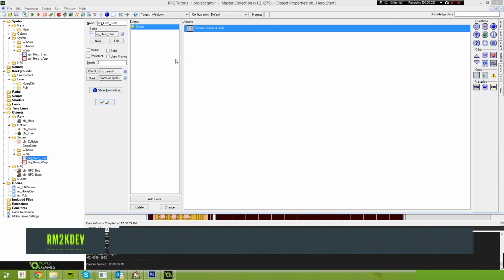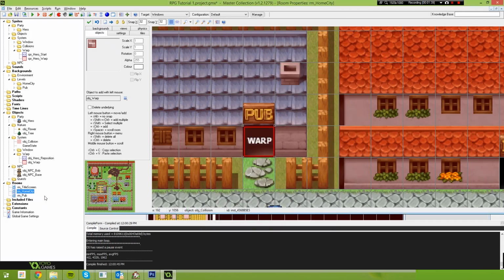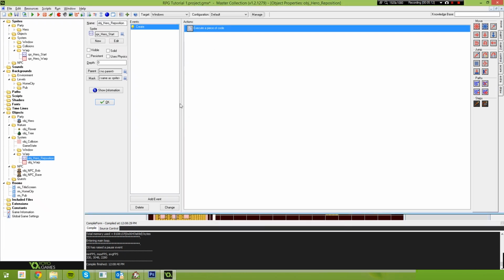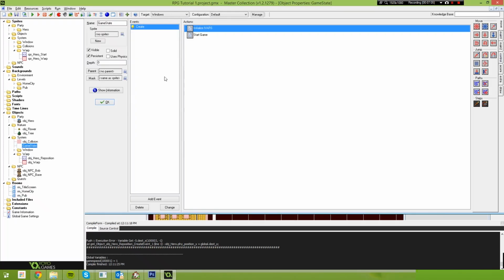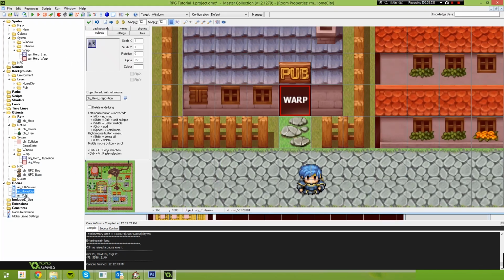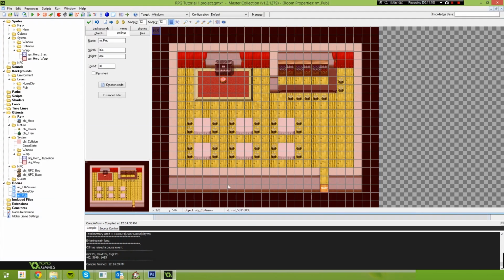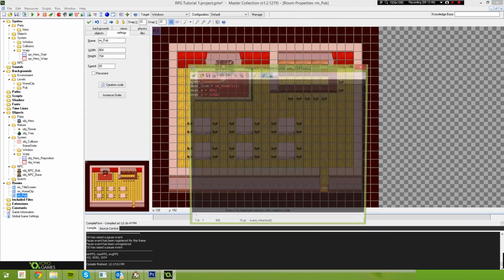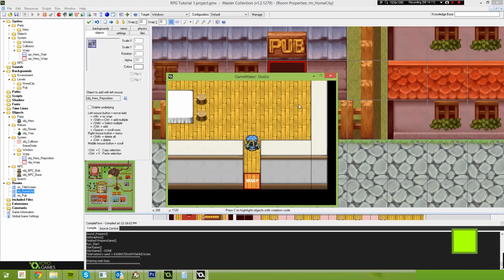Game Maker RPG Tutorial - Part 13 - Teleport Events Part 2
In this video we finish up with our teleport events and get them working nice and solidly

Game Programming
Game Development
Game Tutorial